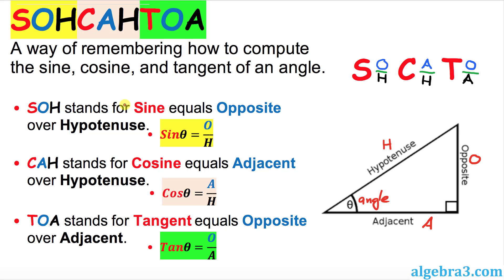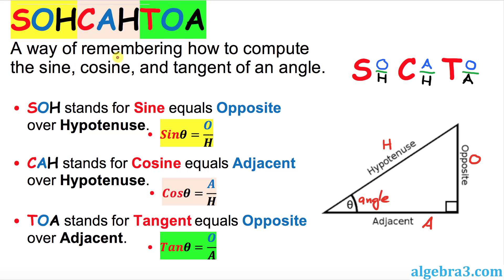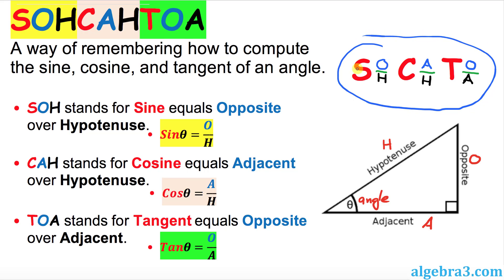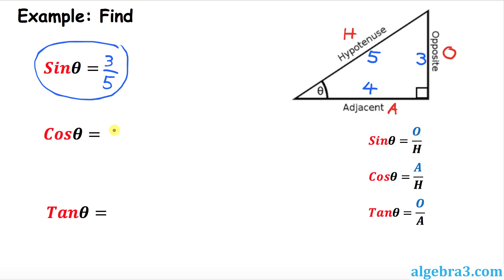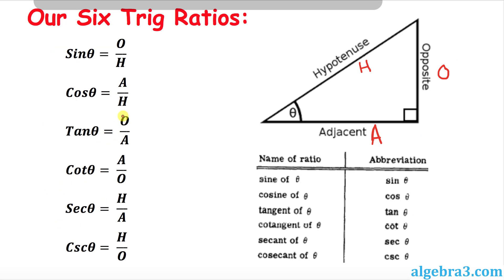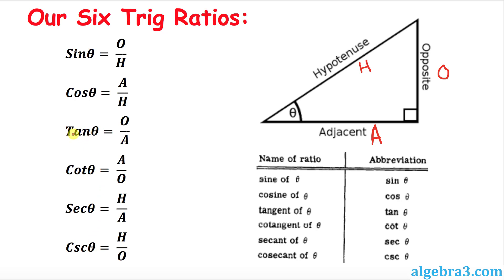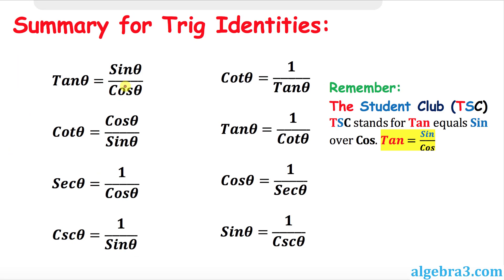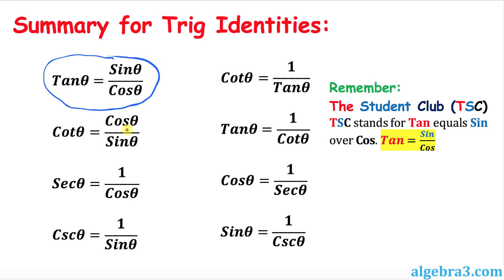SohCahToa for Trig Ratios - Learn Sine, Cosine and Tangent. Mental Trick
Learn the Trigonometric Ratios Sine, Cosine and Tangent easily using the SohCahToa Trick.